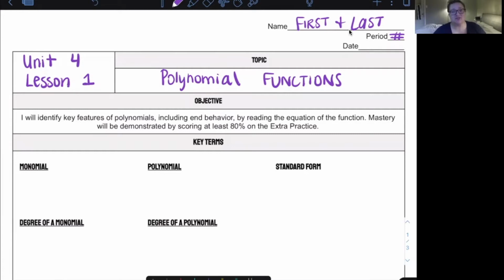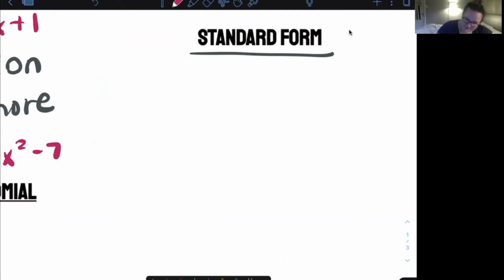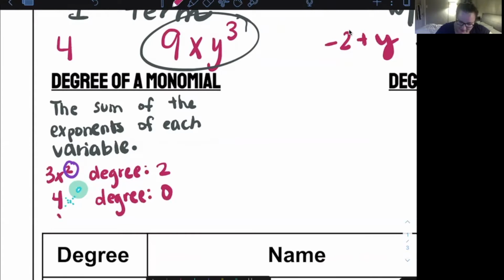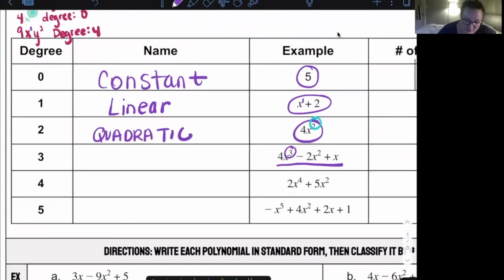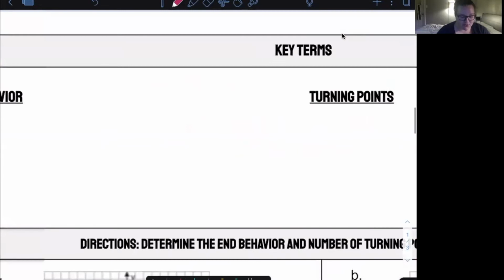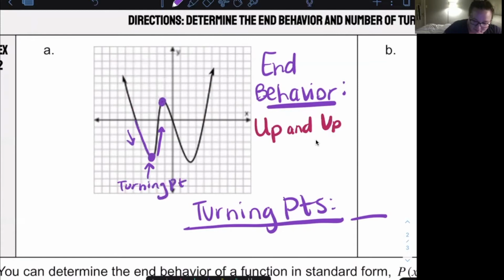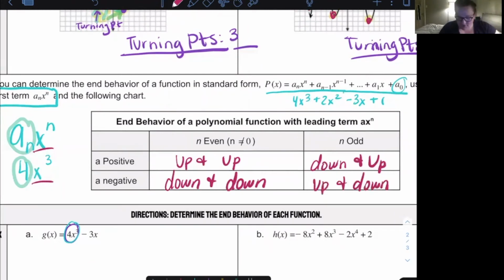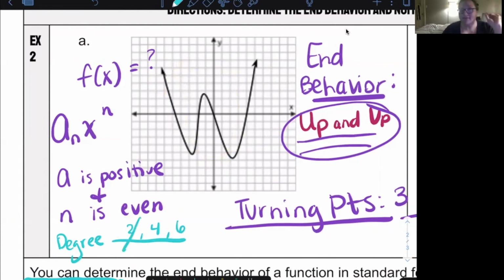Unit 4 Lesson 1